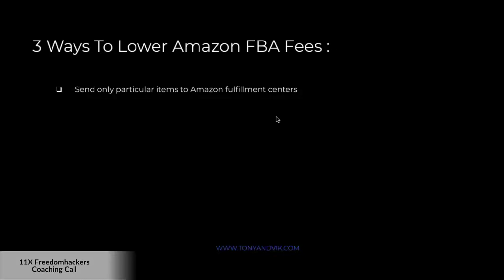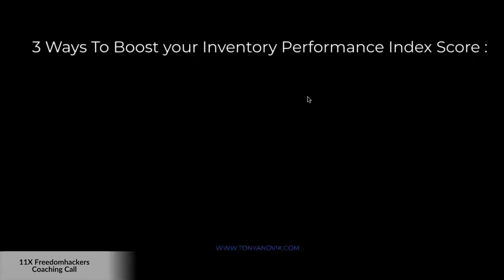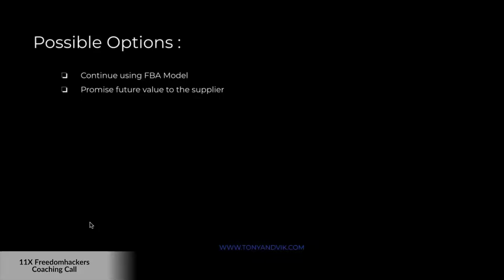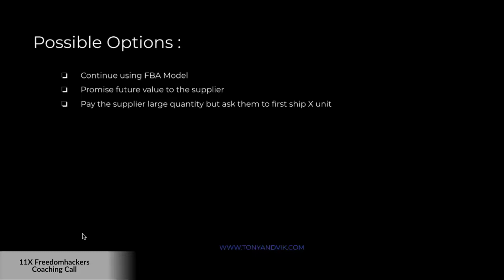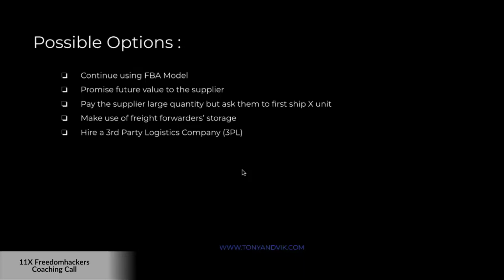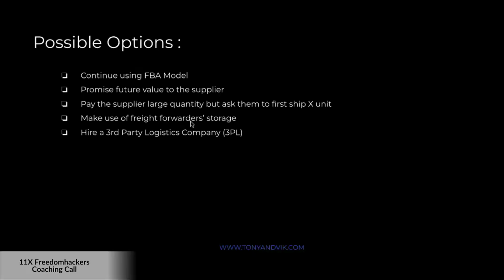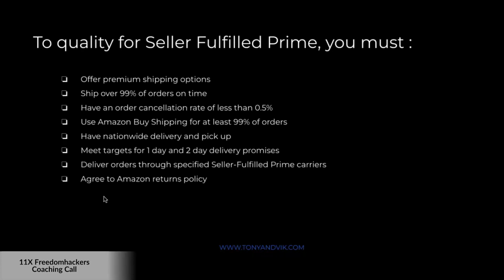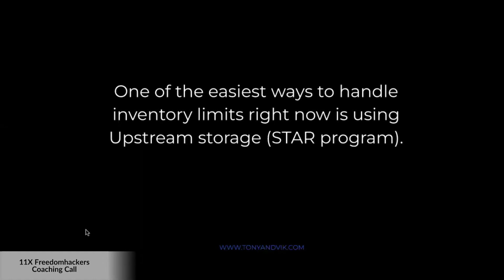Most Common Amazon FBA Problems and How to Overcome Them All - Tony Raehalme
Ever since Covid hit the world, things haven't been great for global shipping.

What are the things we can do in terms of high shipping rates, increasing costs, and reducing the inventory limitations from Amazon?

In this video, I will discuss how to overcome these obstacles for your business.

Agree or disagree? Let me know your biggest takeaway and questions in the comments. We’ll reply to everyone.

Do you need help with your business? Let's hop in for a call and see how we can work upon your plans together